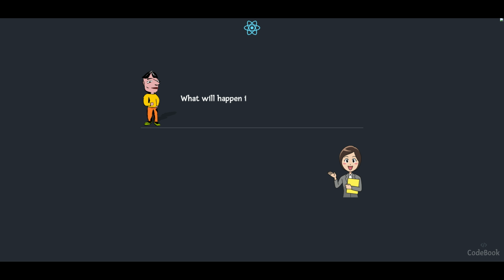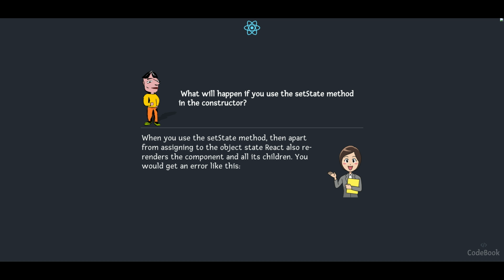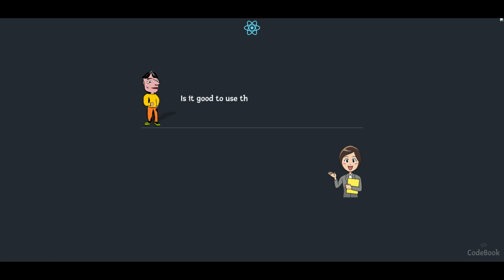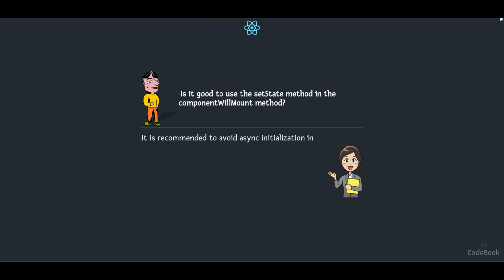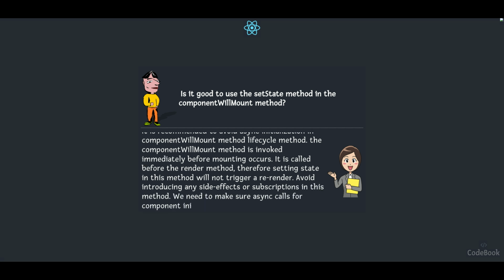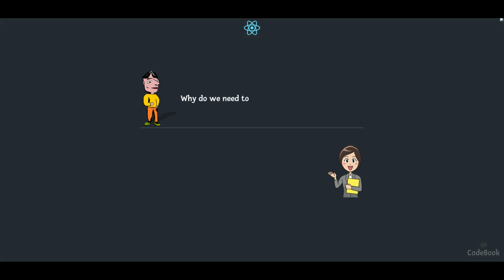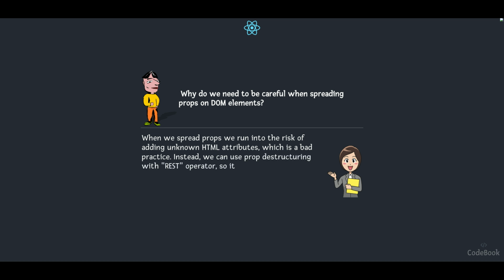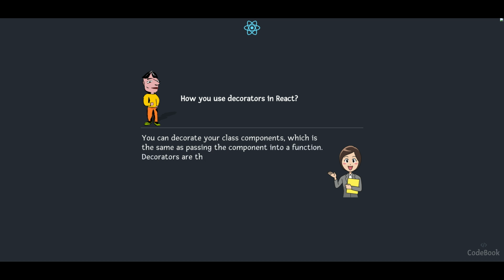Part 10 ReactJS Question & Answers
Q1. How events are different in React?
Q2. What will happen if you use the setState method in the constructor?
Q3. Is it good to use the setState method in the componentWillMount method?
Q4. Why do we need to be careful when spreading props on DOM elements?
Q5. How you use decorators in React?